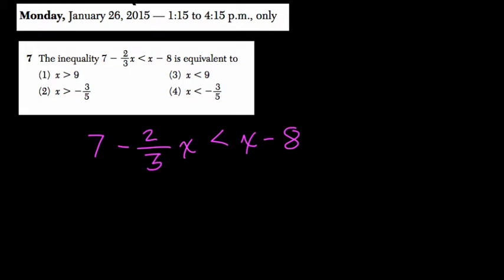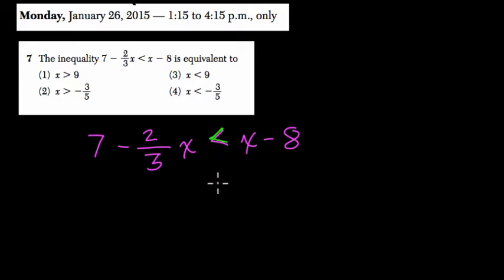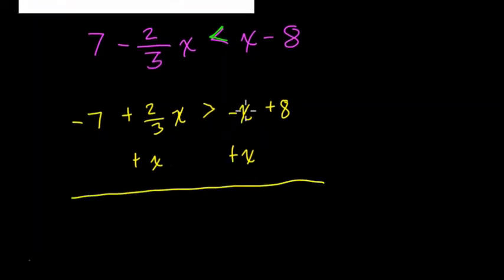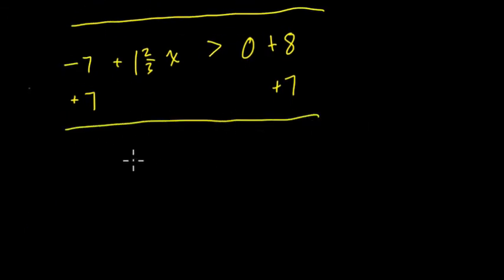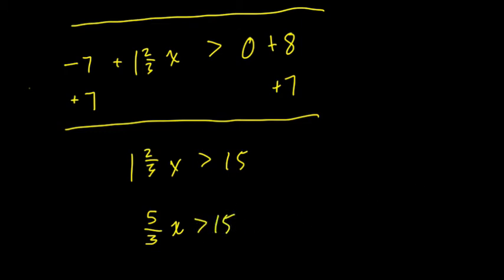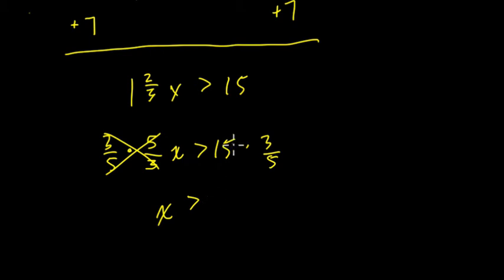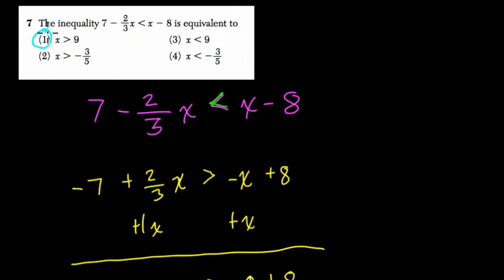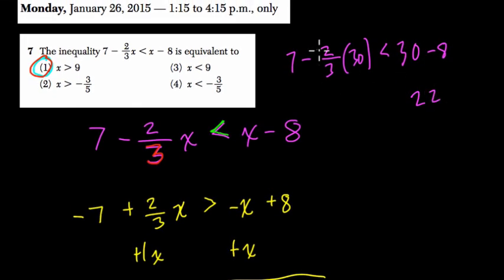Algebra 1 Regents January 2015 #07